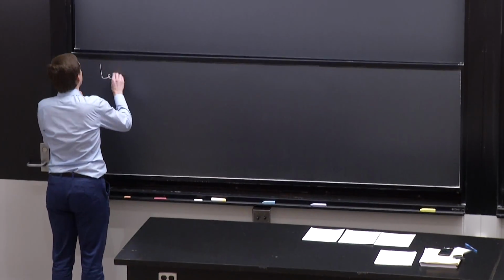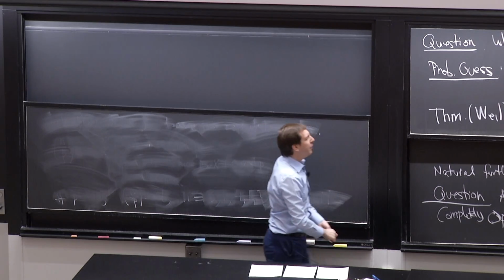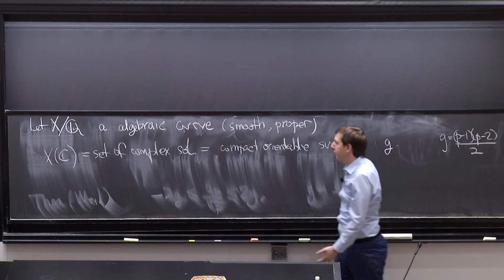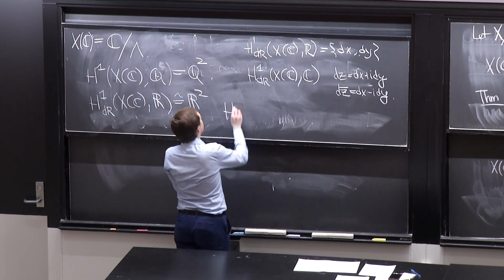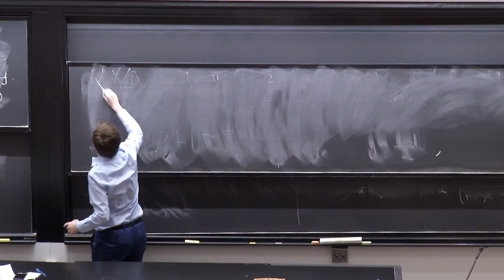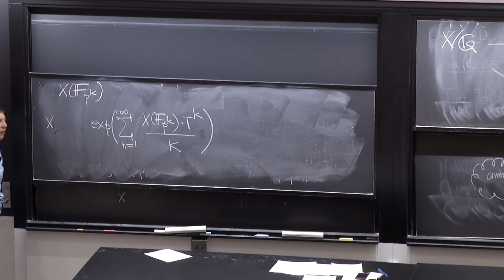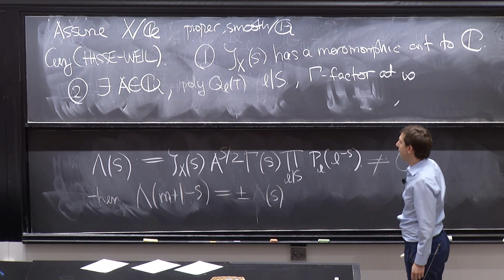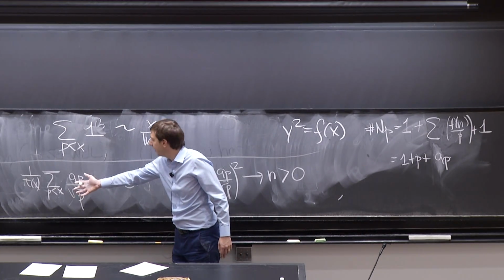Frank Calegari: Potential modularity of Abelian surfaces I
This talk was given on November 16, 2018 at the  CDM conference at Harvard University.